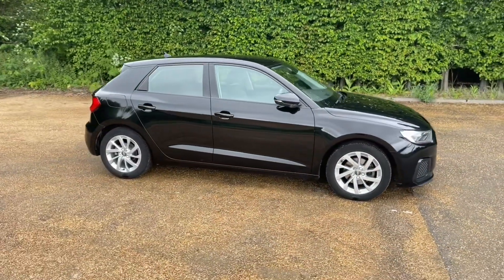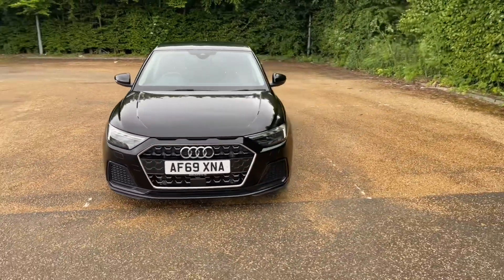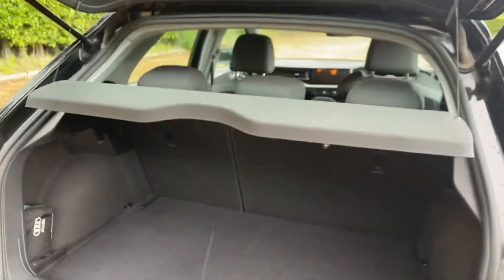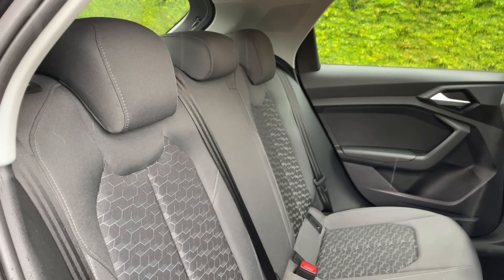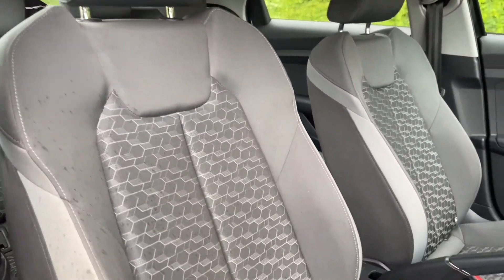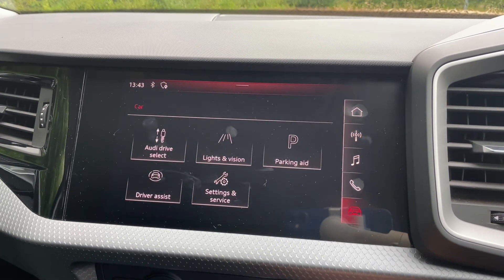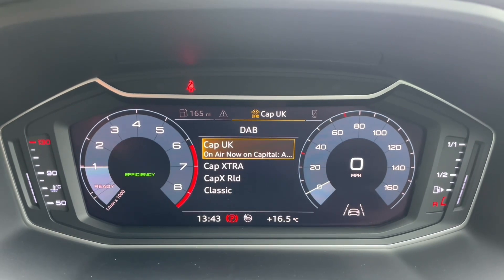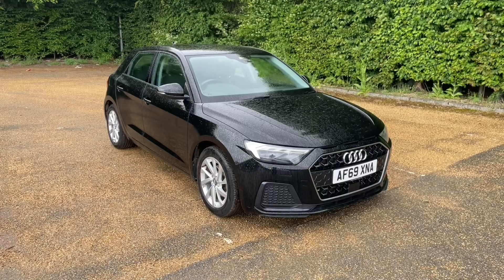2019 Audi A1 Sport 30 TFSI 6-Speed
Equipment
16" x 6.5J '10-spoke turbine' design alloy wheels with 195/55 R16 tyres
10.25" Digital cockpit
3-cylinder SI engine 1.0 l unit 04C.D
3-spoke leather multi-function steering wheel
Bluetooth interface
Dynamic suspension
Electromechanical power steering
Electronic Stabilisation Control (ESC)
Electronic differential lock XDS dynamic traction support
MMI radio plus
Manual transmission
Novum cloth
Sport seats
Voice control